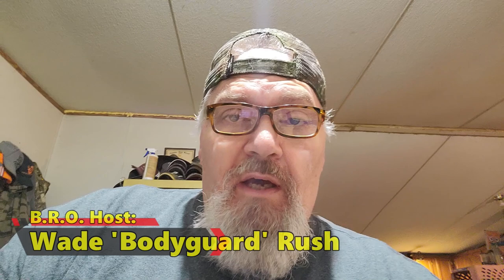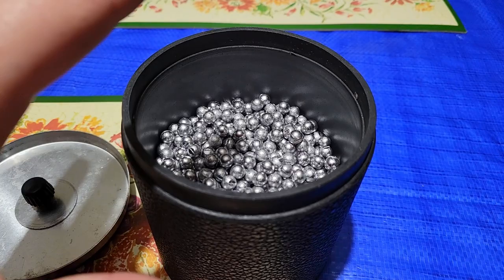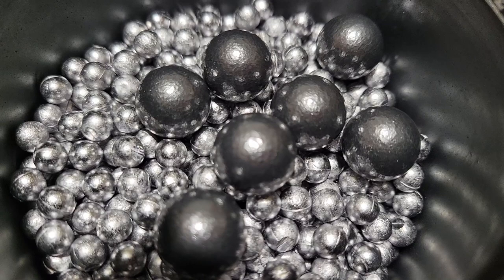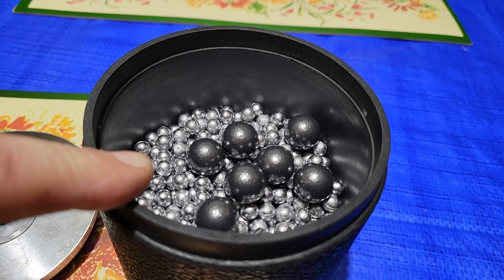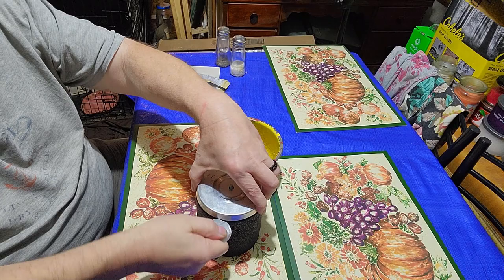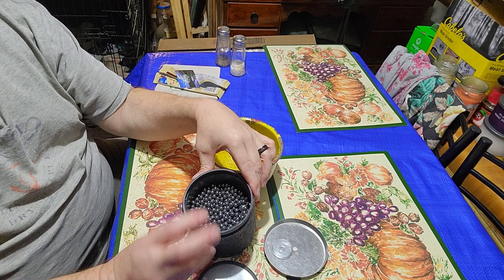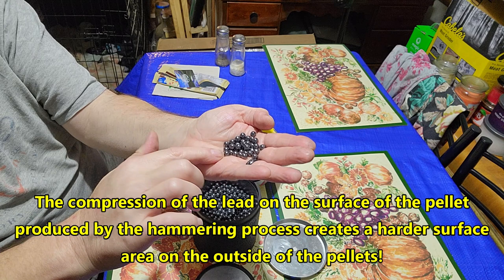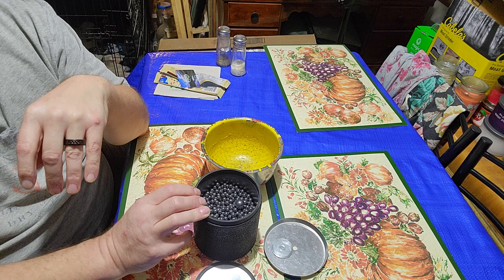Tumbling/Polishing Buckshot Tip!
If you're using a Harbor Freight Rock Tumbler to polish your Buckshot, the main problem is keeping the contents bone dry and make sure you have at least a 3/4 filled tub!

Gary Caskey’s Facebook and email is below!